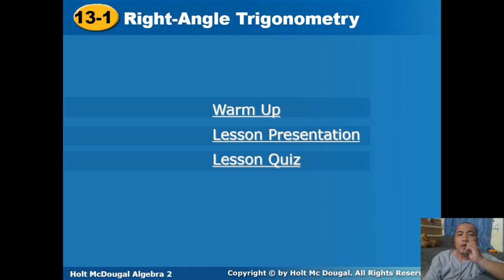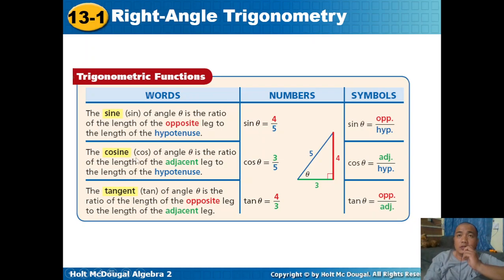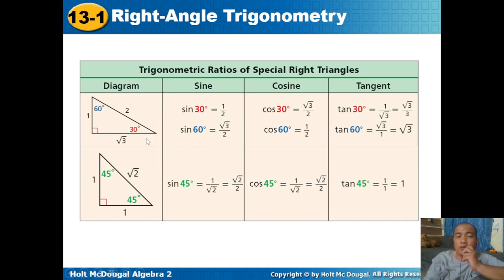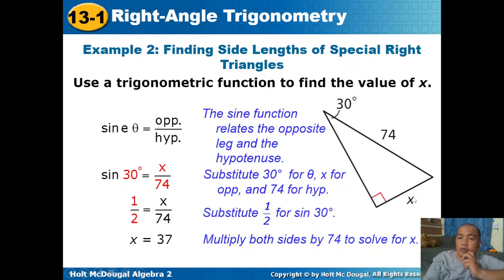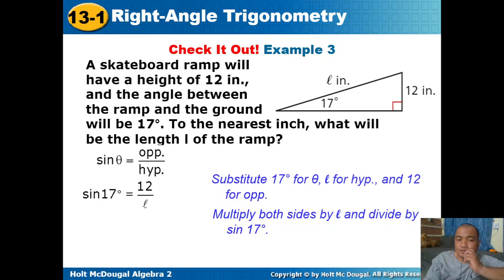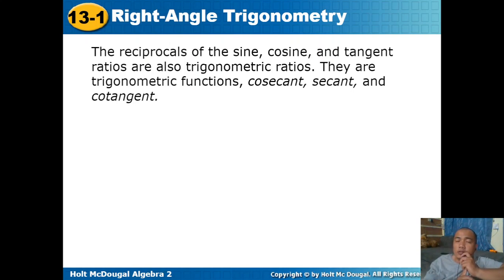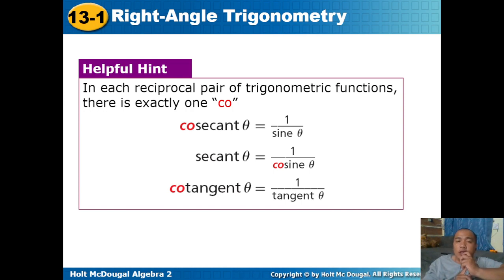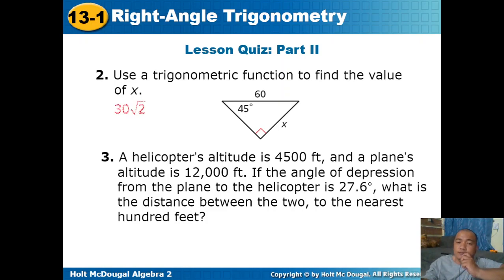Angles of Elevation & Depression part3 (Math 9) Q4 W3&4